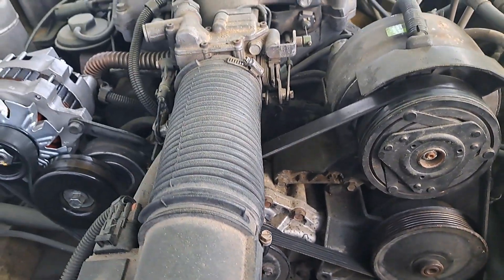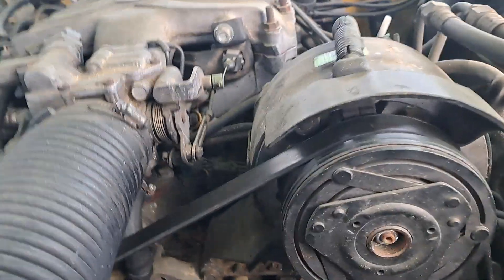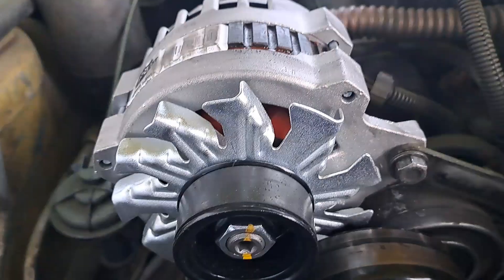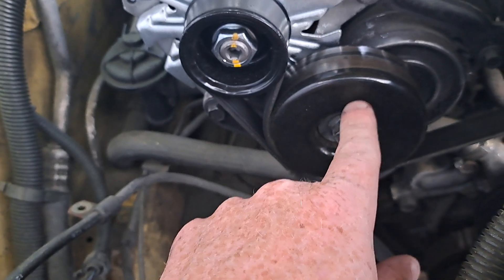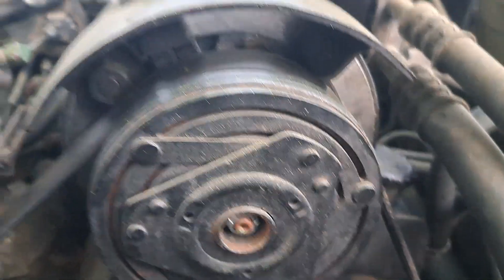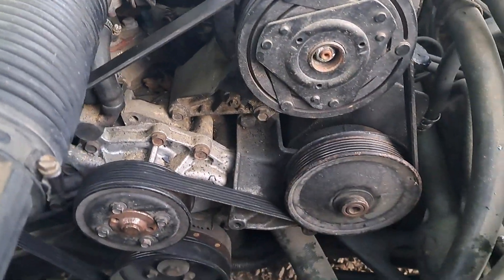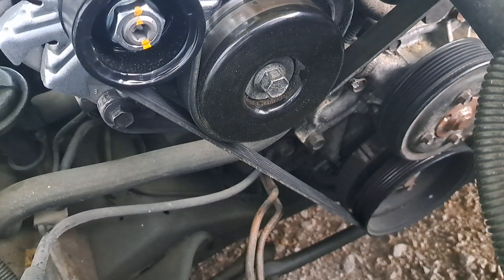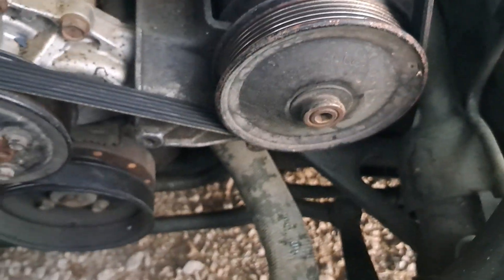Belt Route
2.8

2.8 v6

1987 Chevrolet Camaro

1987 Camaro

Serpentine Belt Diagram

1987 2.8 V6 Serpentine Belt

Diagram

Belt

2.8 V6 Belt Route

3rd Generation Camaro

2.8 V6 Camaro

Serpentine Belt Diagram

Serpentine Belt Placement